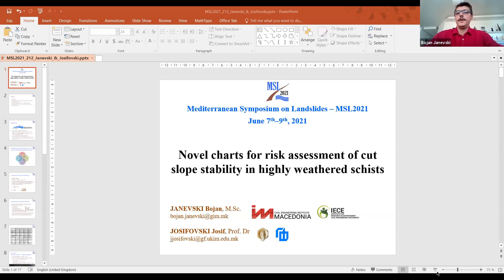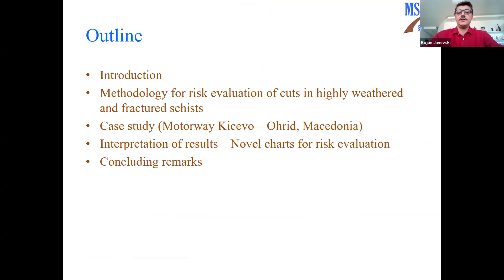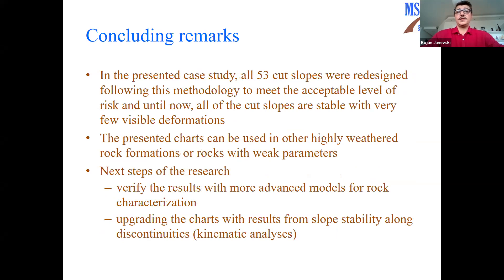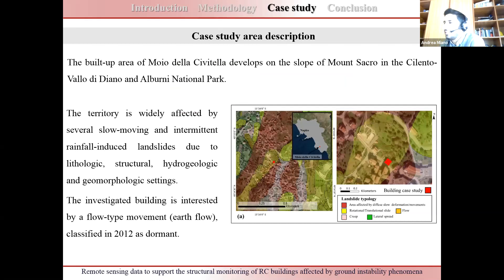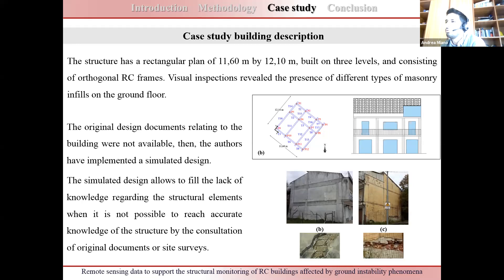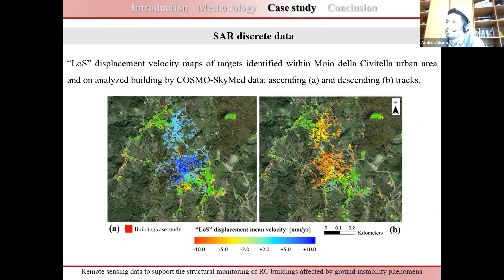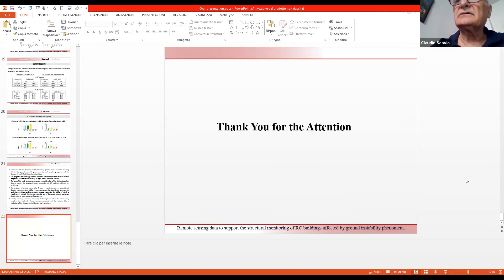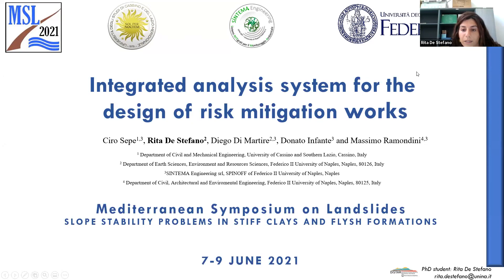MSL 2021 9/06/21 "Building in unstable land" Session: Articles presentations and discussion